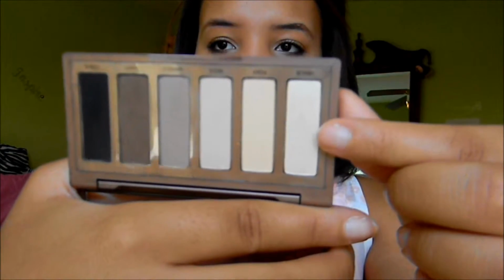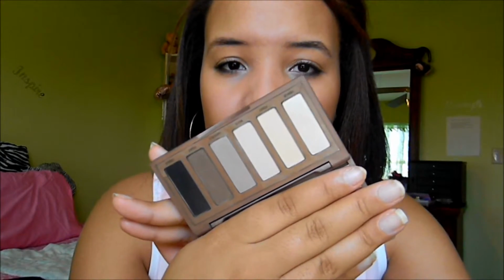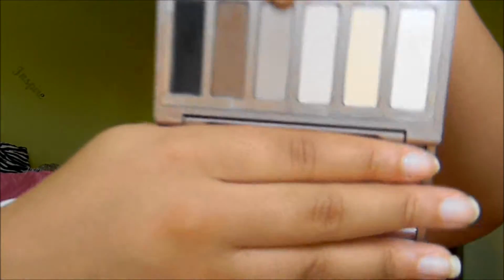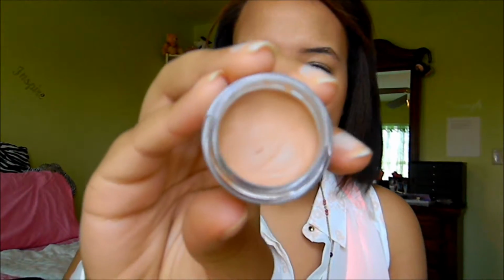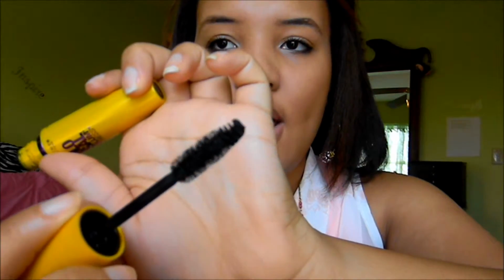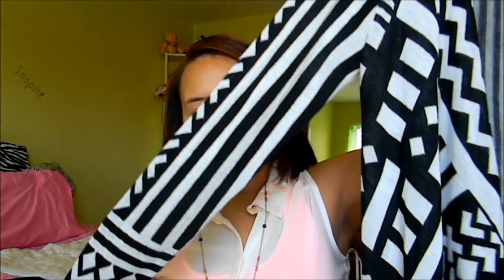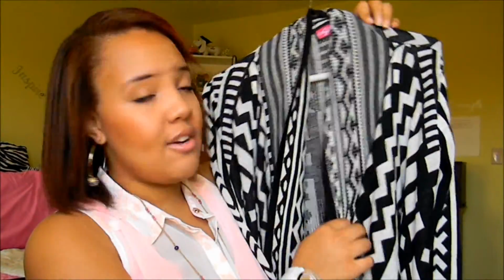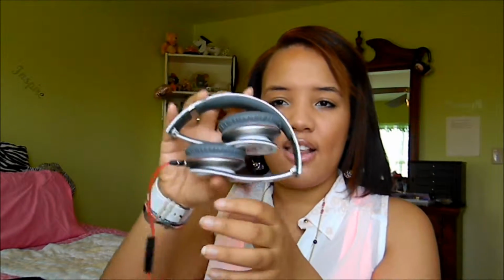April Favorites 2013!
Hey Loves!